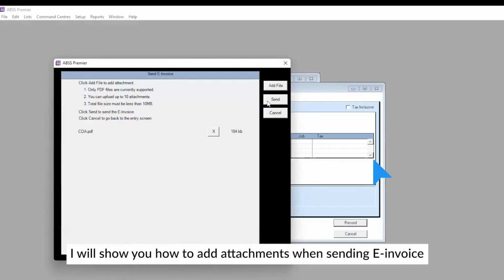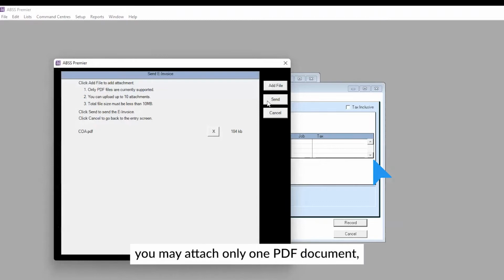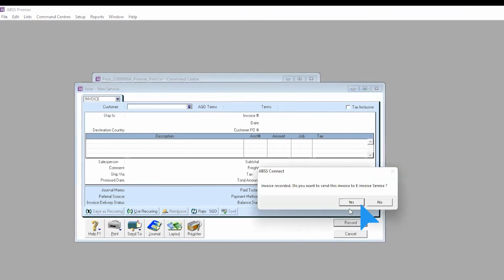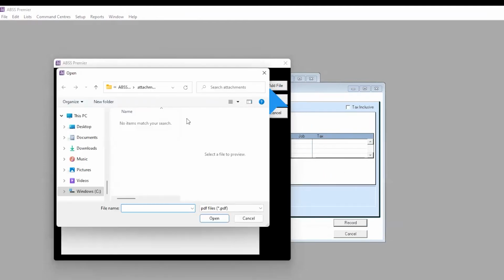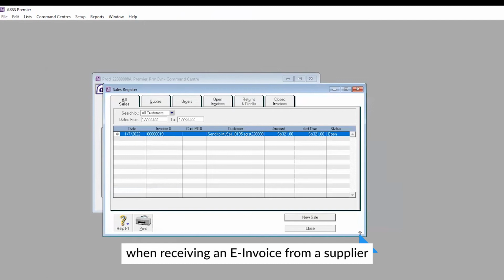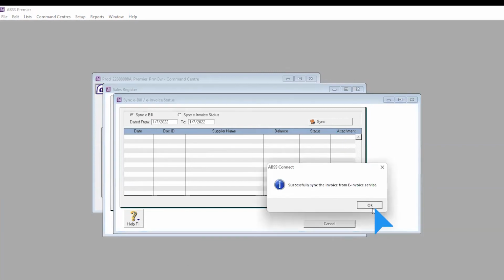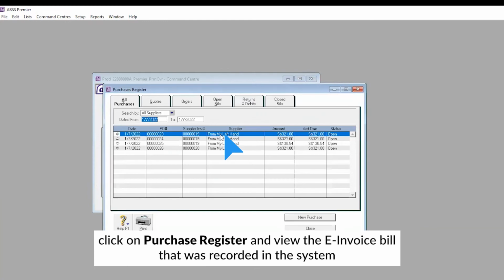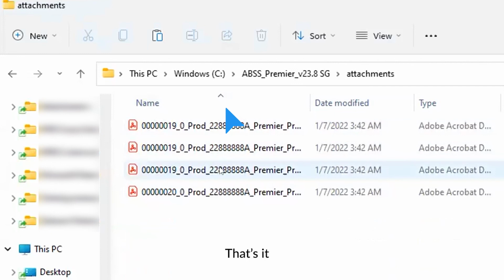ABSS Tutorial | How to add attachments when sending E-Invoice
In this video, we'll show you how to add attachments when sending E-Invoice using ABSS software.